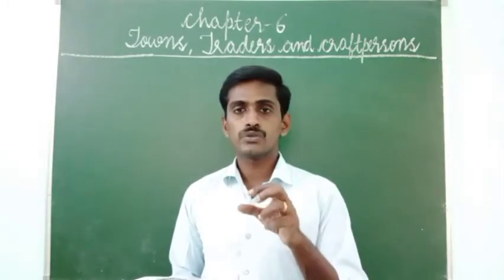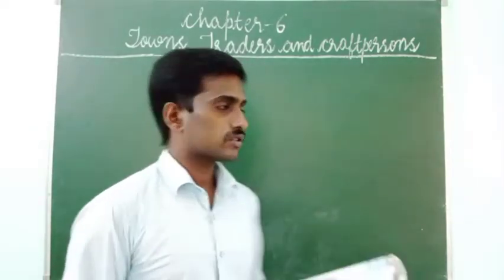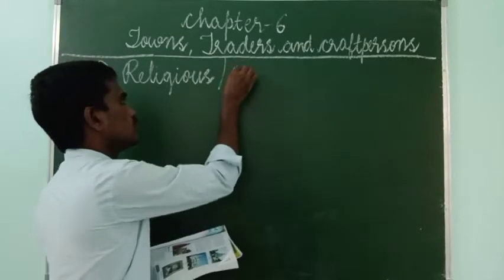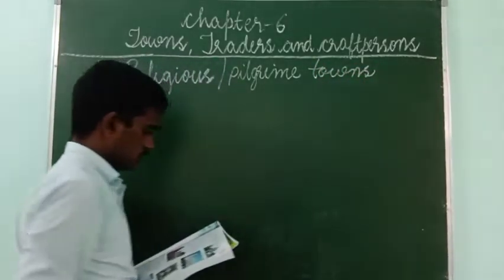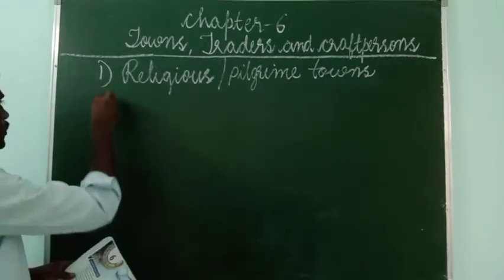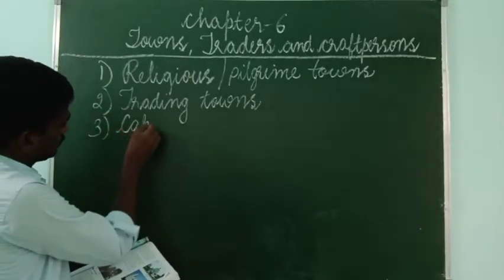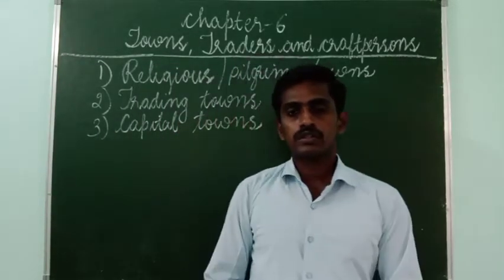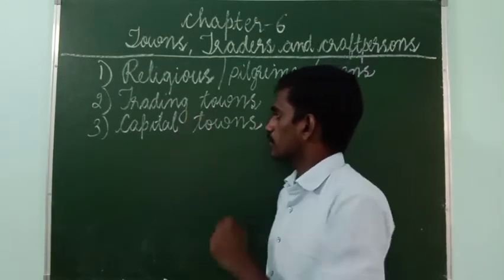This video is about the different categirisation of towns and religious and pilgrim towns in India.